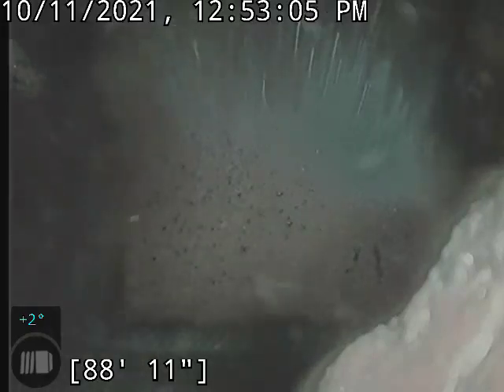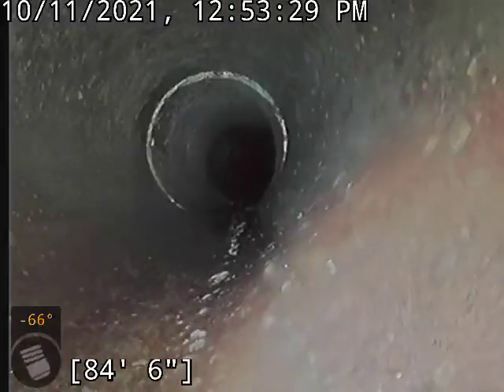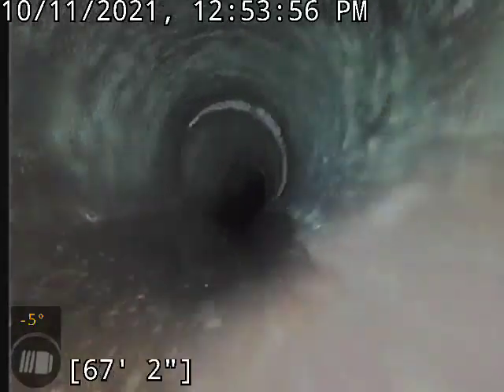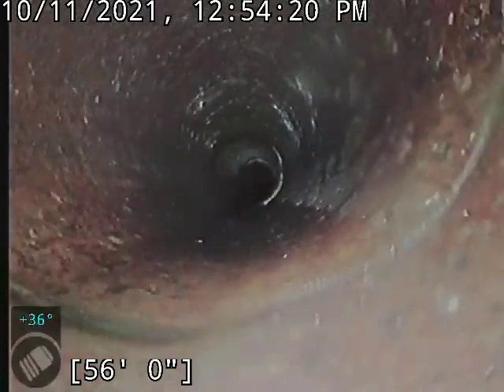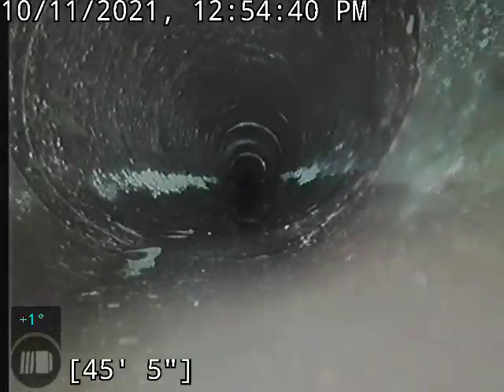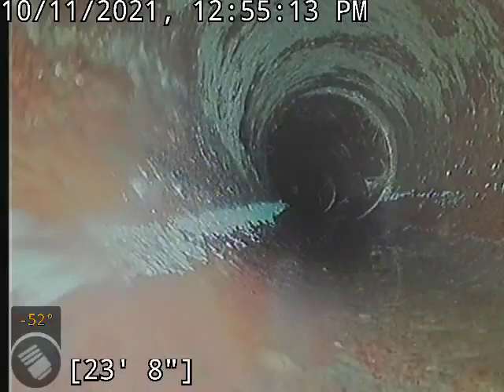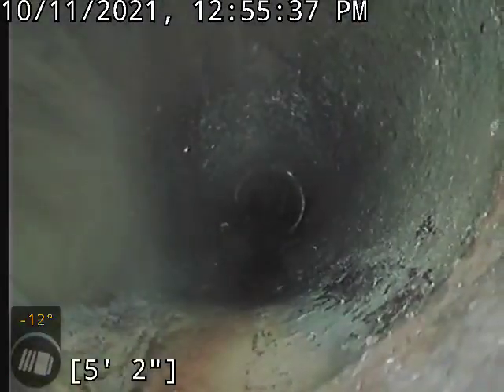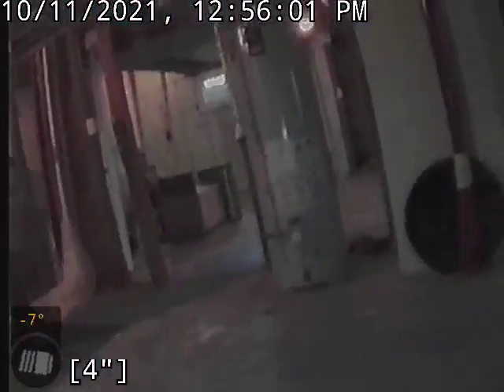111 East 1st Avenue